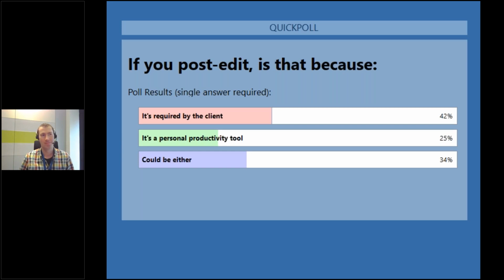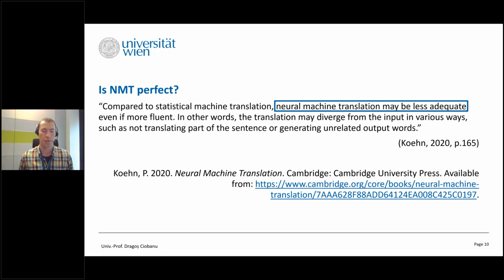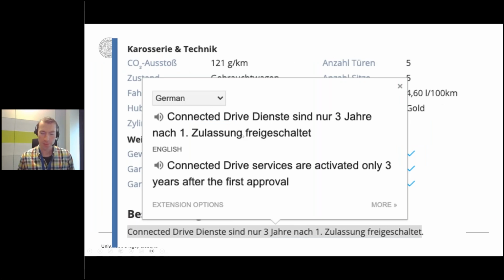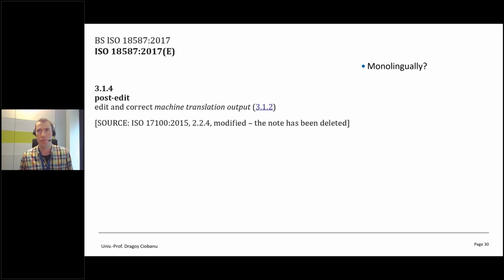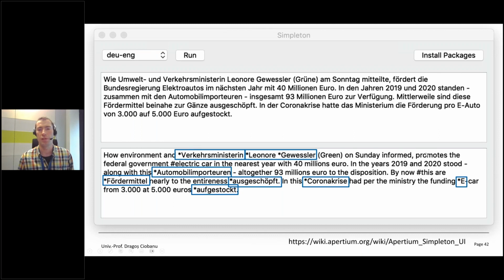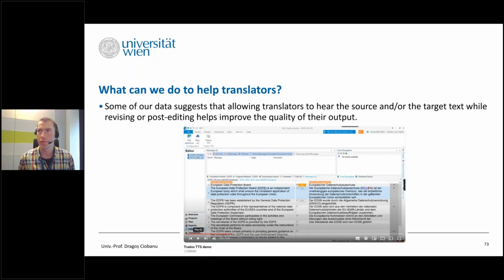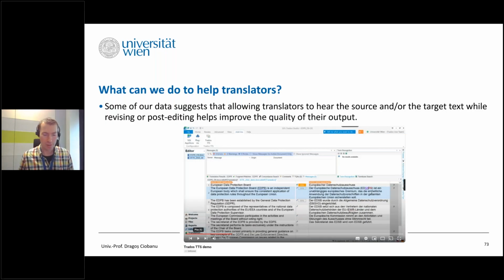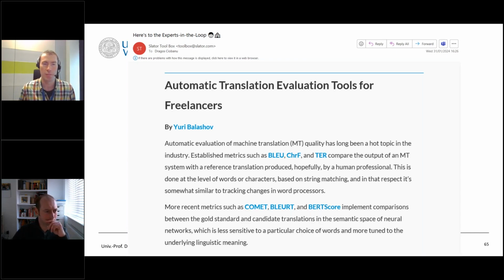Introduction to MT post-editing: theory, best practice and pitfalls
A recording of the highly popular and practical post-editing webinar delivered by CIOL in February 2024. This webinar featured Dragoș Ciobanu, Professor of Computational Terminology and Machine Translation in the University of Vienna Centre for Translation Studies, and leader of the HAITrans research group (Human and Artificial Intelligence in Translation).

The webinar provides an overview of several crucial topics that language professionals need to understand to navigate the complexities of machine translation (MT) within the language services industry effectively:
- how Neural Machine Translation (NMT) models are built, how they "learn", and how they can be further improved through fine-tuning;
- current MT evaluation methods, with general benefits and drawbacks;
- how NMT is integrated into Computer-Assisted Translation (CAT) tools and how to avoid confusing translation memory (TM) match scores with quality estimation (QE) ones in the CAT interface;
- what MT post-editing is and what is expected of post-editors;
- an alternative to post-editing in silence: speech-enabled post-editing.

If you are interested in the follow-up post-editing workshops with CIOL and the University of Vienna, available for those with English as either the source or target language

To learn more about the benefits of becoming a CIOL member